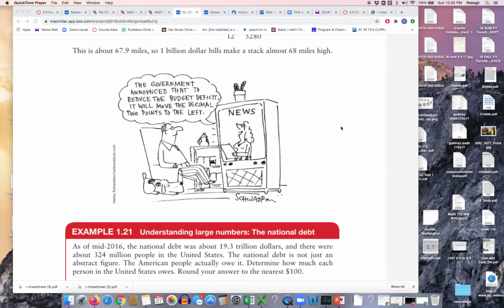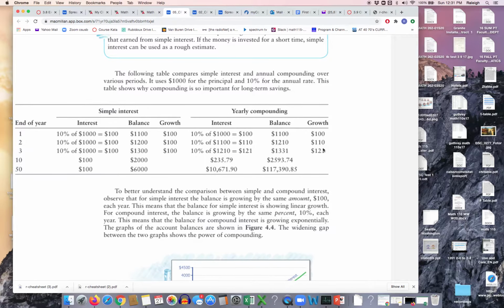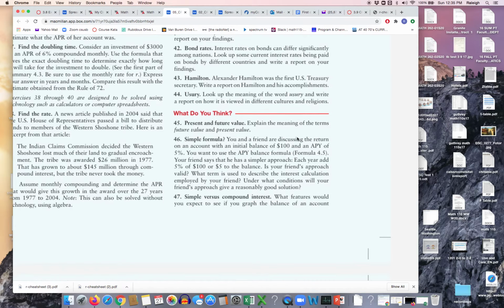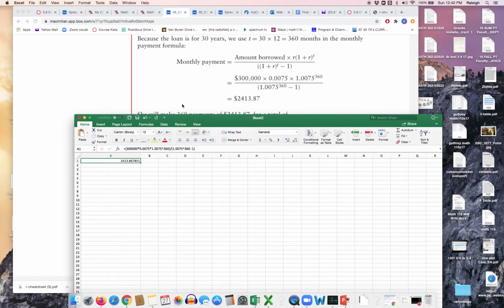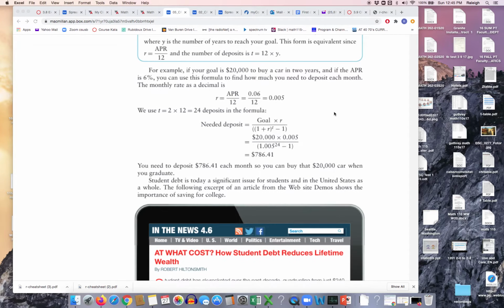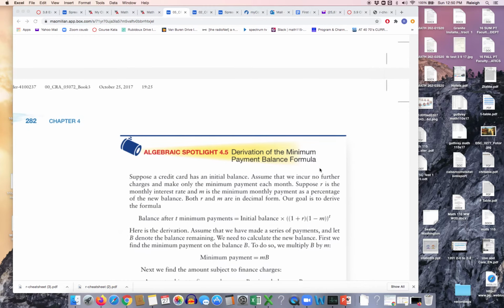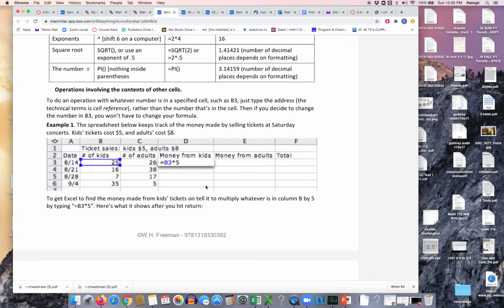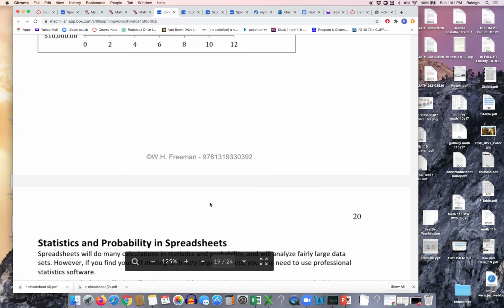Math 1101 Test 1 Review